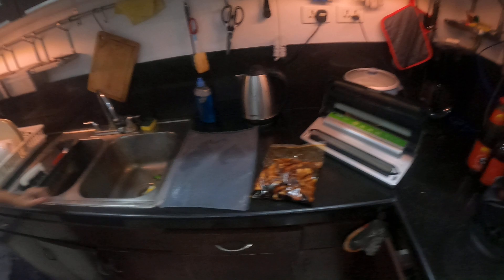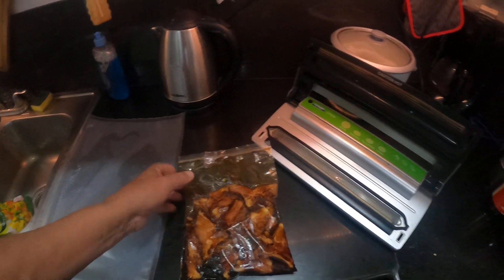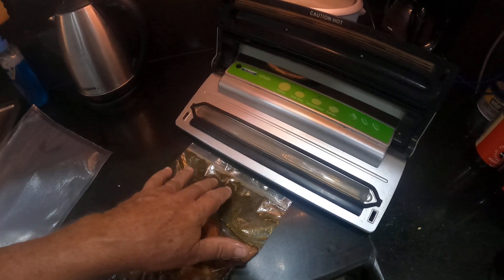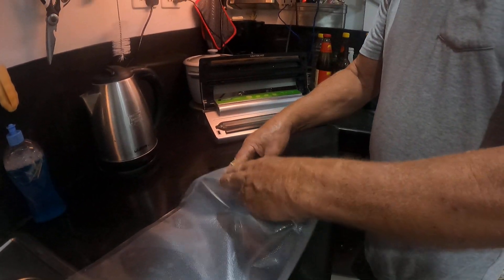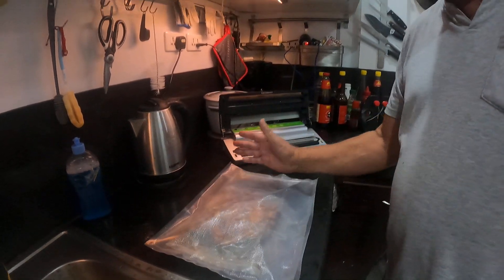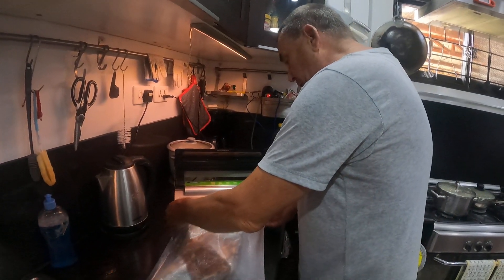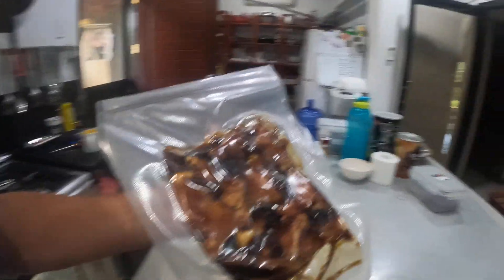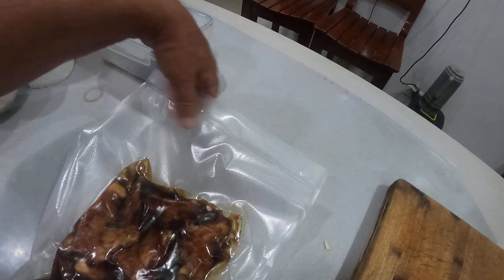Vacuum Sealers Bag Hack for Wet Produce - Life hacks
Have you ever tried to vacuum pack any wet produce like marinades using a Vacuum Sealers Bag? This Life hacks will make you amazed.

Life Hacks on an aussie farming in the philippines